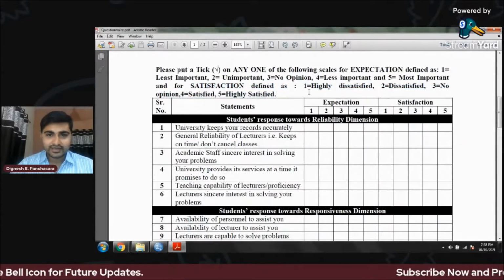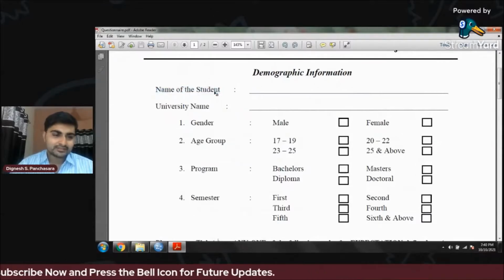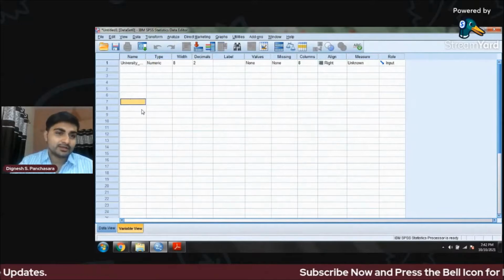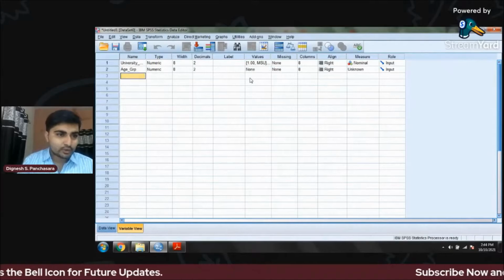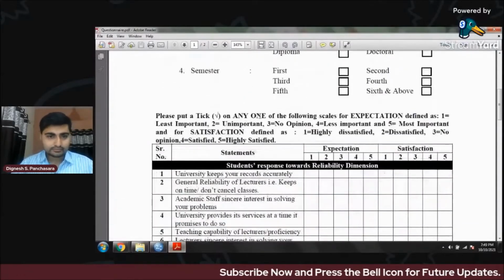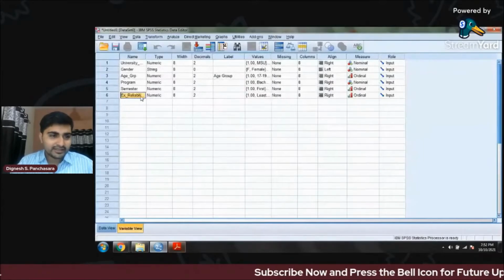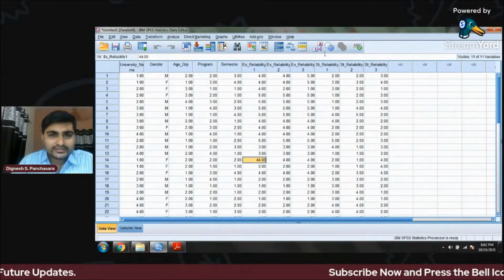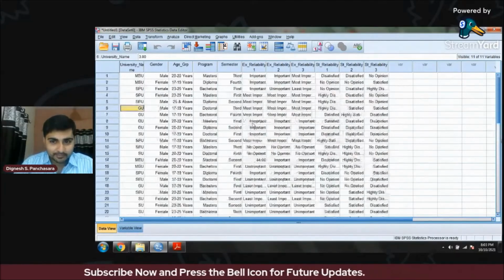How to enter data in SPSS - Data entry in SPSS for Beginners | Dignesh S. Panchasara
This video is specially designed for new researchers and having no experience with SPSS. You will find out that how to Coding and enter the data in SPSS. This is SPSS for Beginners. This video teaches the accompanying orders and methods like Open SPSS, SPSS Data see, SPSS Variable view, SPSS Data View, enter the data, and so on.

Hello, I am Dignesh S. Panchasara, Assistant Professor, Department of Commerce and Management, Rai University, Ahmedabad, Gujarat.